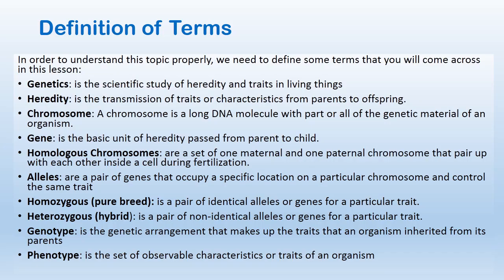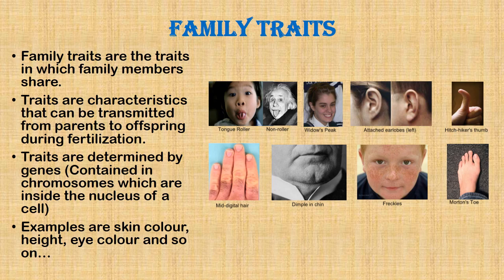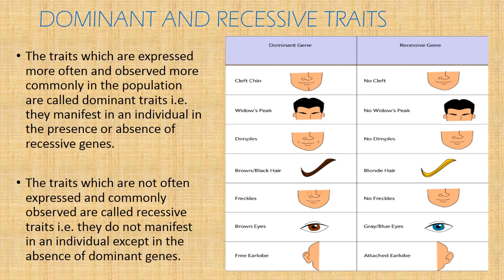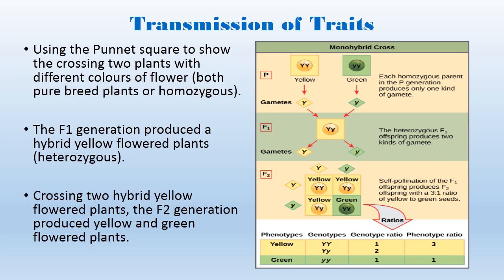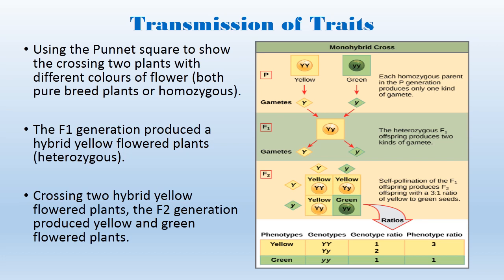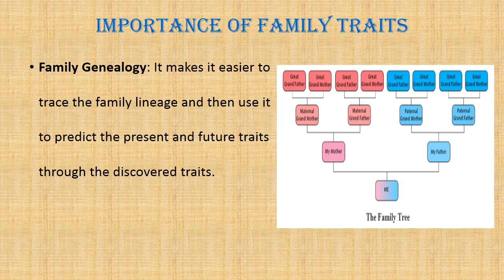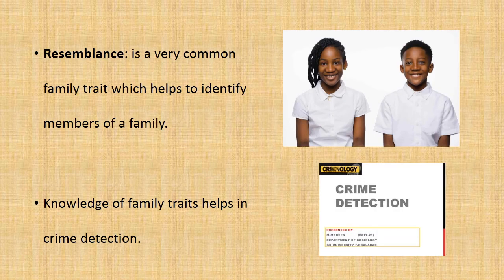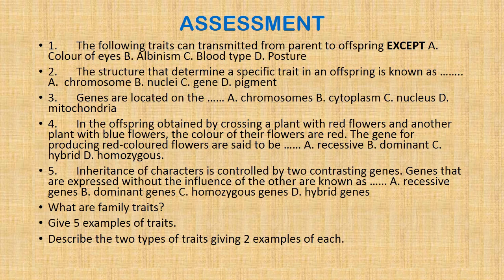Family Traits JSS3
This is a lesson on genetics about traits and its transfer.